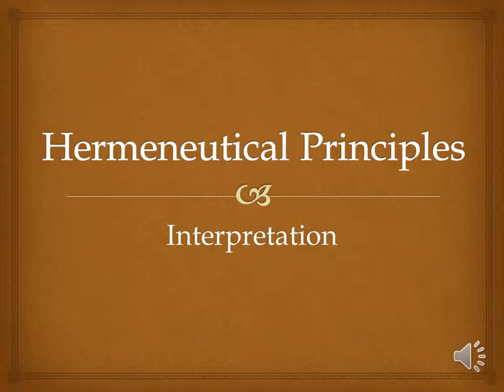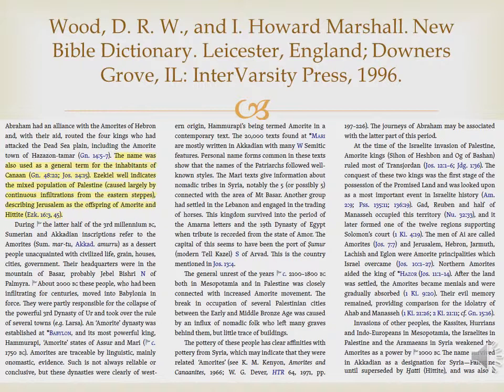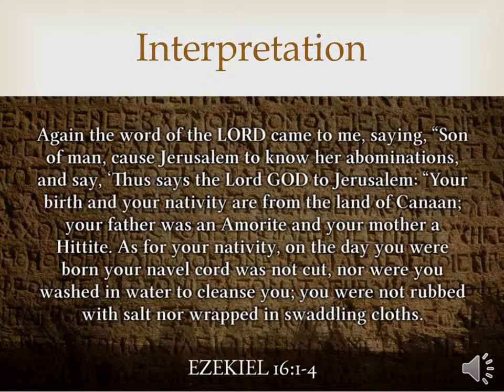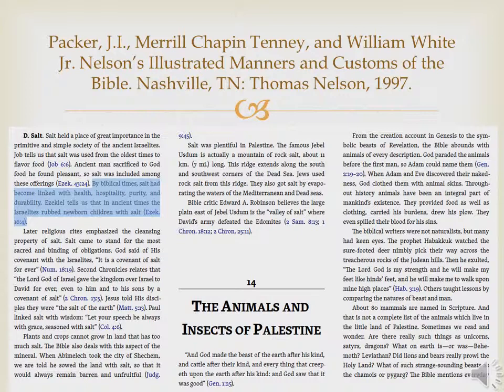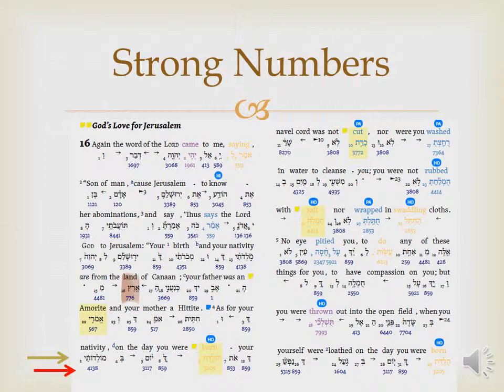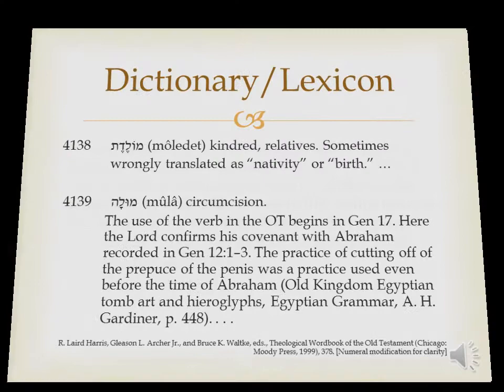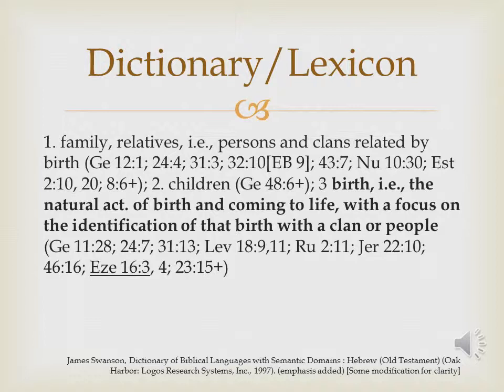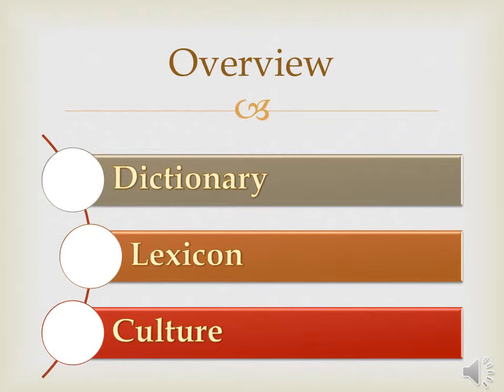Hermeneutical Principles- Interpretation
Joshua Brueck
Calvary Chapel
Three Rivers, Michigan